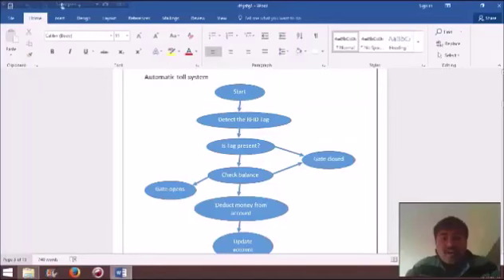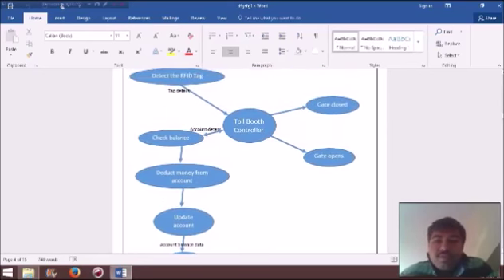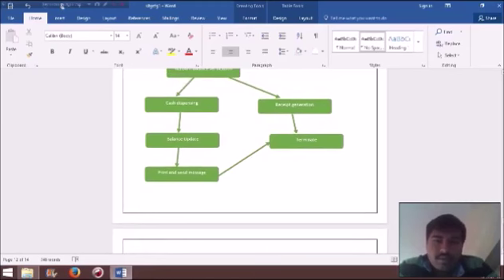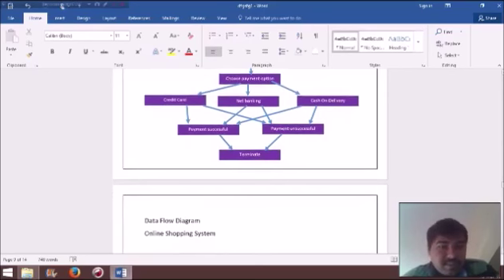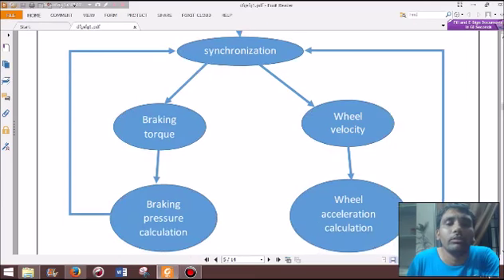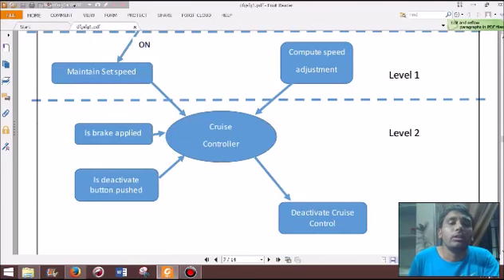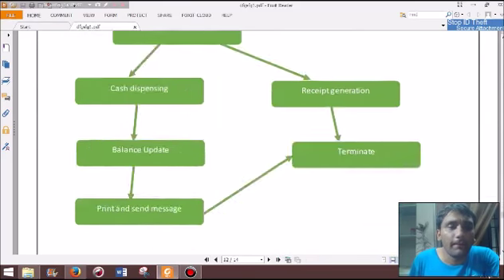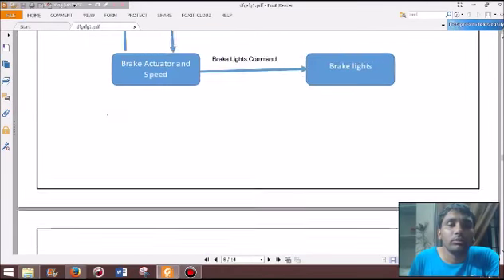Some CFG DFG examples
Some of today's most common application's control flow diagrams and data flow diagrams are explained here